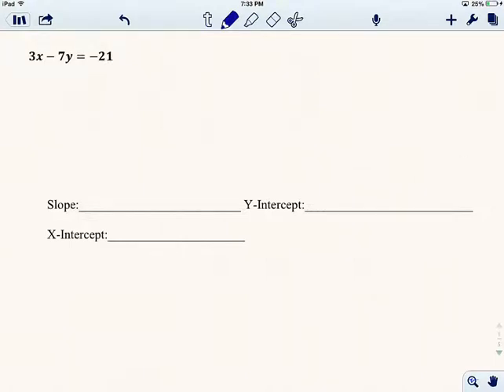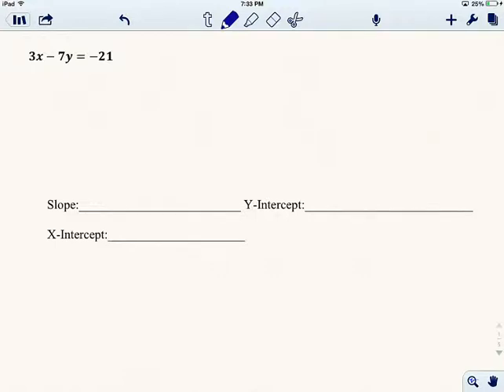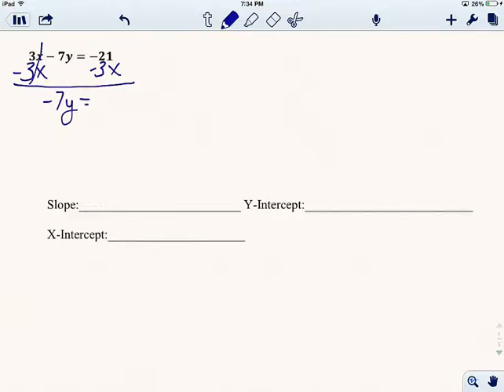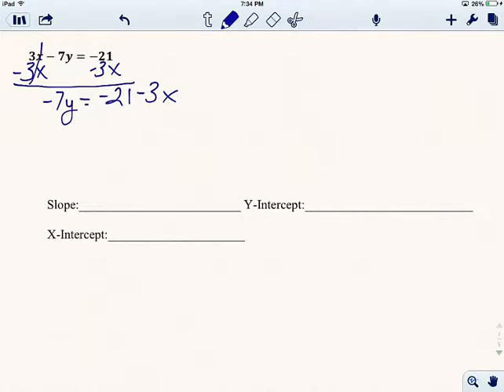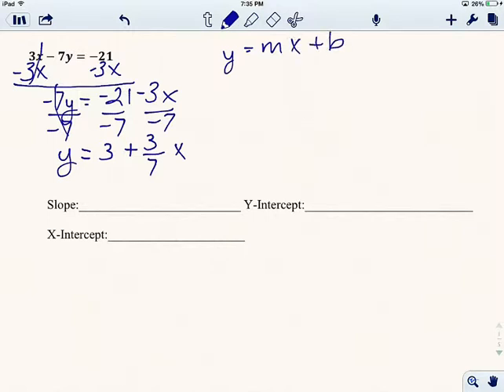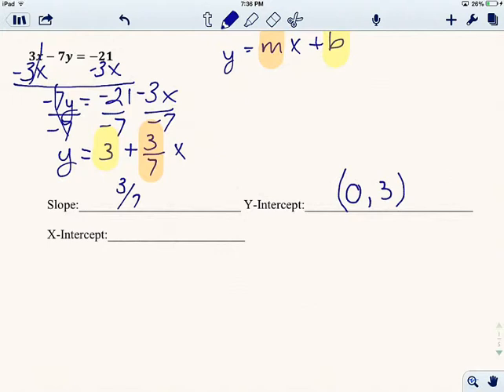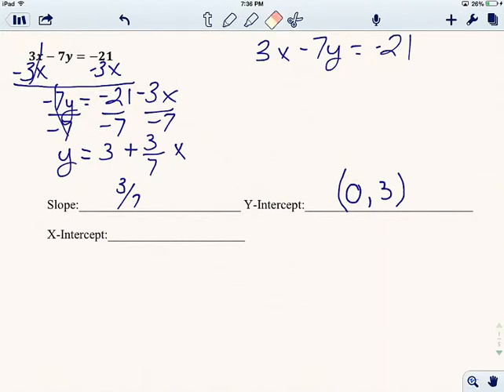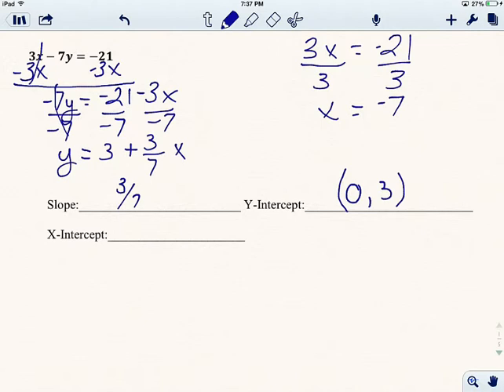Standard Form Slope & Intercepts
Solution to final review problem